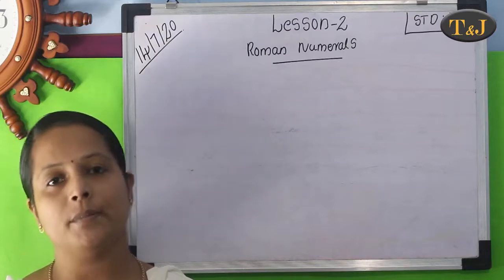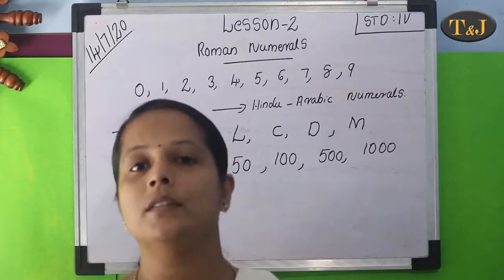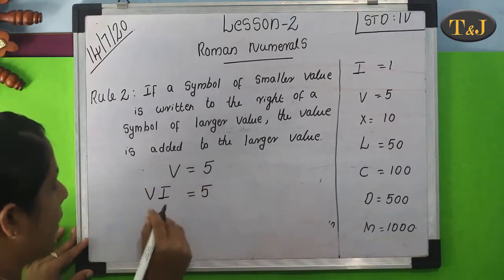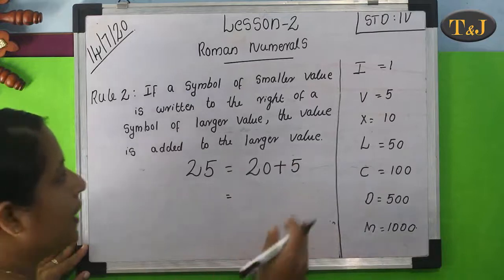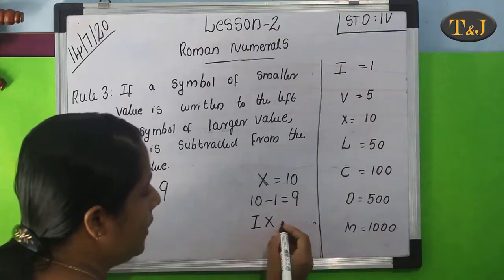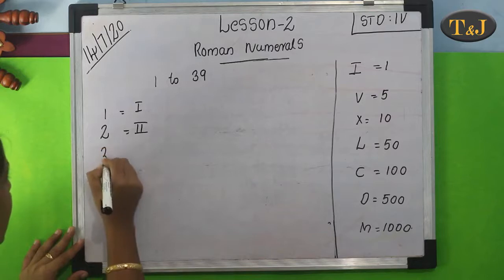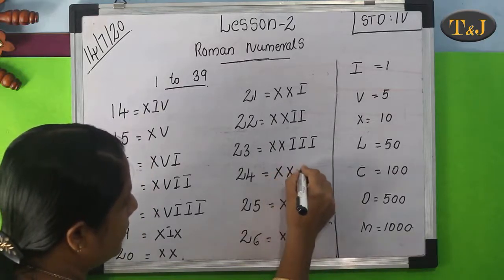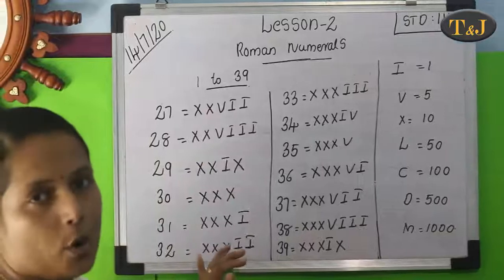CBSE MAths,mSTD- 4, Chapter - 2, Roman Numerals